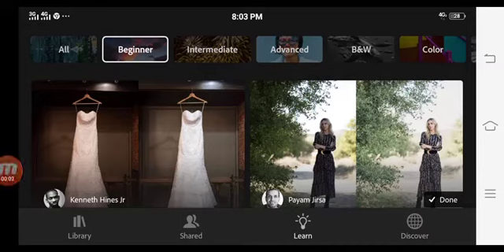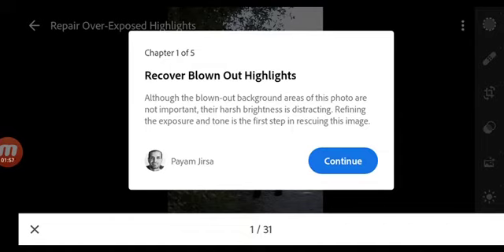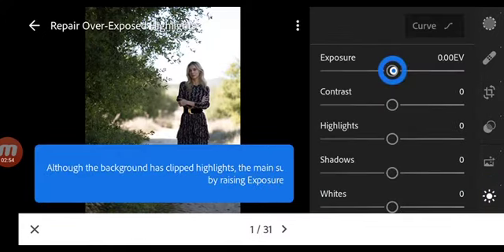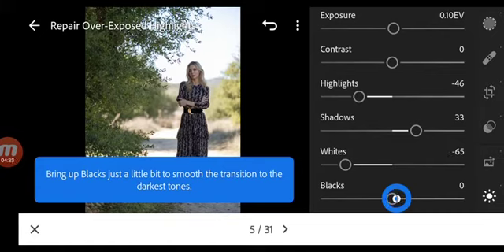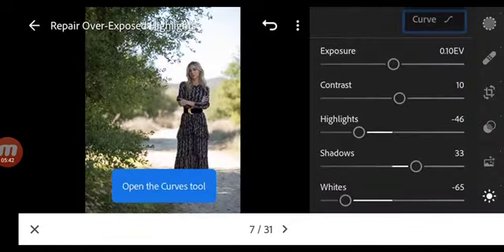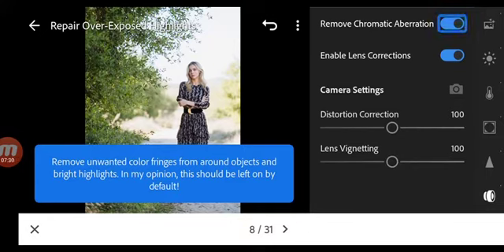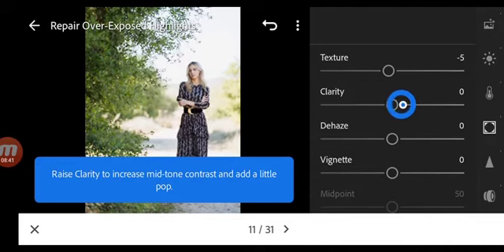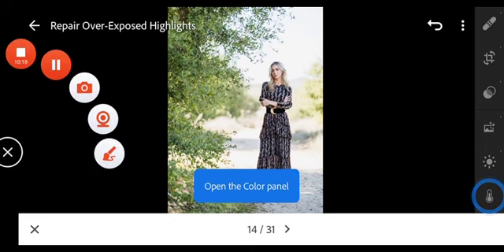How To Edit Photos In Photoshop To Look Professional - How To Edit Photos On Android Must Watch!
You can find out more about how to edit photos in photoshop to look professional you need to click: ?

This video is all about "how to edit photos in photoshop to look professional" subject information but we   try to cover the following subjects:
-how to edit photos in photoshop express
-how to edit photos in photoshop professionally
-how to edit photos on android

 view this vid and you'll get the answers you are looking for .
how to edit photos in photoshop to look professional is a popular topic and I tried to create a video around this keyword

Are you seeing too numerous videos? The take a break tip lets you set a tip to take a break while enjoying videos. The suggestion will pause your video till you dismiss it or resume playing the video. This function is offered on variations of the YouTube app on mobile phones.
As soon as you sign up for a channel, any brand-new videos it releases will show up in your Subscriptions feed.

I hope you liked this YT vid where we covered as long as we could about how to edit photos in photoshop express and also how to edit photos in photoshop professionally
To like a YouTube video, hit   ? under the video  .
Thank you for your time in discovering about our services.  You have  absolutely nothing to lose :)